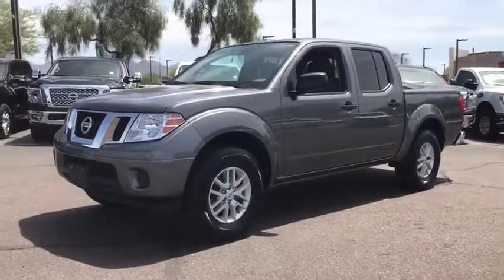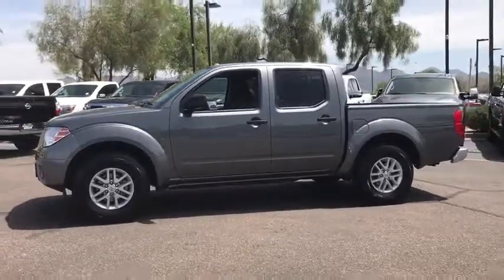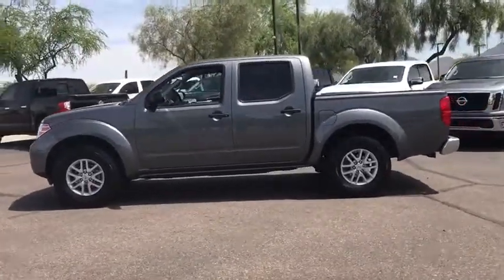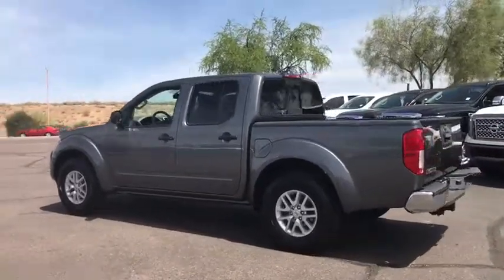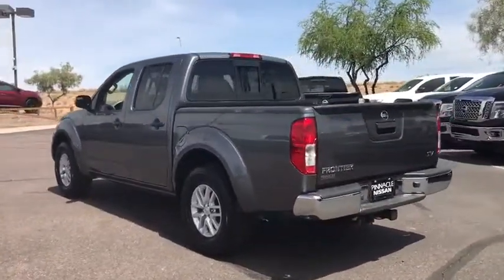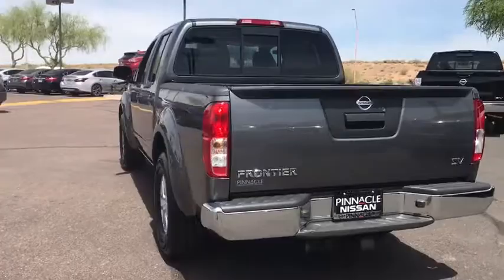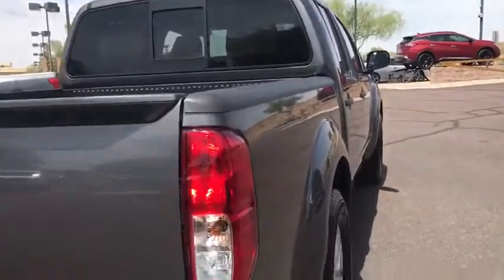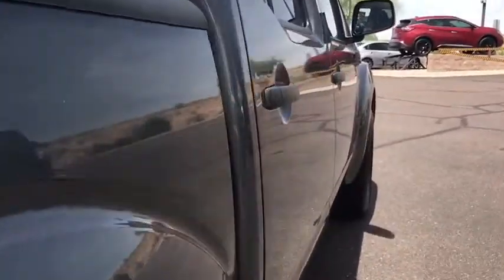2016 Nissan Frontier Phoenix, Scottsdale, Peoria, Tempe, Gilbert, AZ PN17399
Pinnacle Nissan
7601 E Frank Lloyd Wright Blvd

#1 Nissan Certified Store in Western Region! Recent Arrival! New Price! CARFAX One-Owner. Clean CARFAX. Gun Metallic 2016 Nissan Frontier 4.0L V6 DOHC RWD